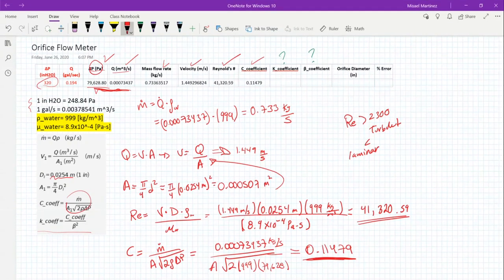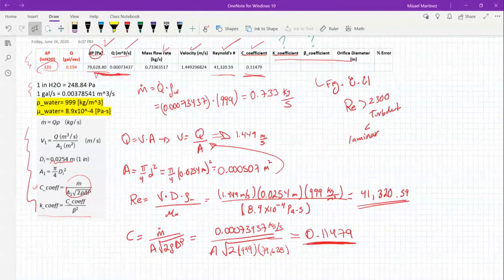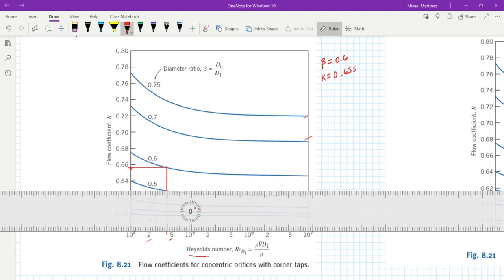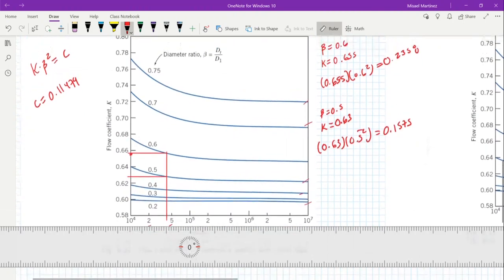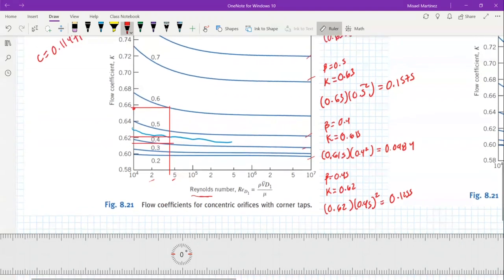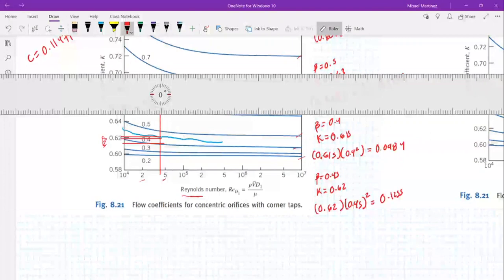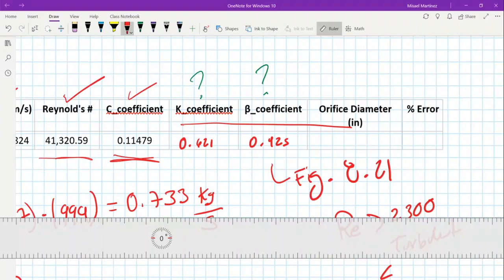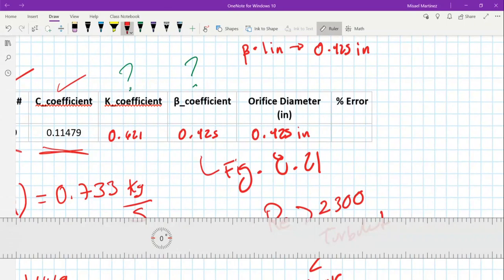Finding Beta and K Coefficients for the Orifice Flow Calculations - Water Circuit Lab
In this video we cover how to find the Beta and K Coefficients required for calculations in the Orifice Flowmeter part of the Water Circuit Lab.